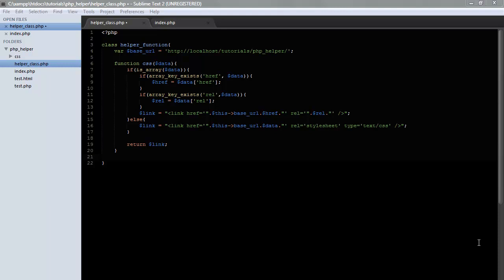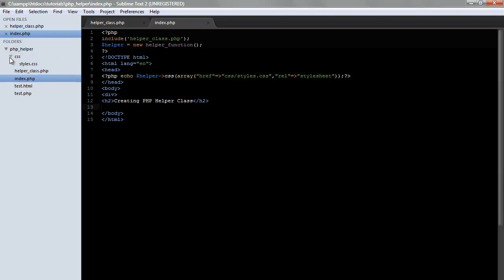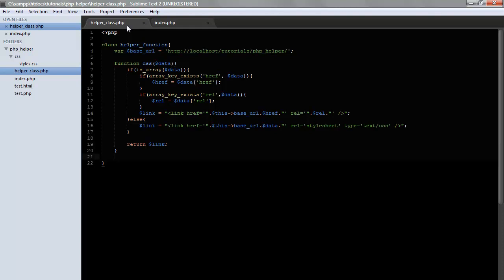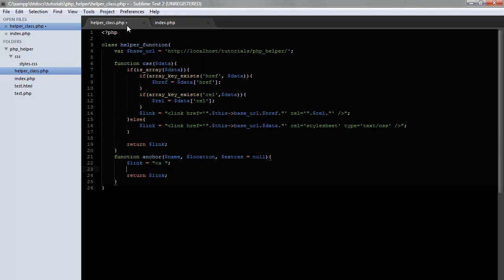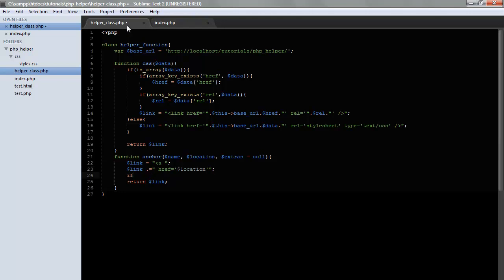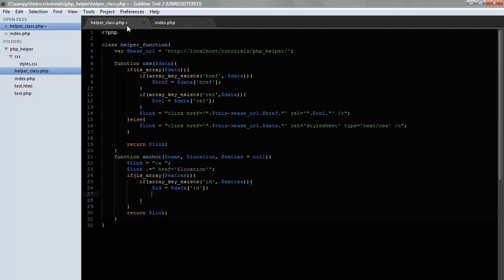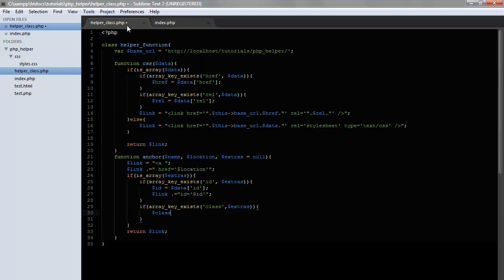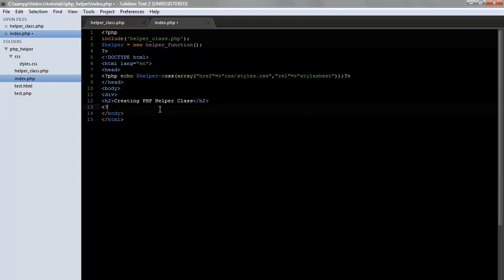PHP Helper HTML Class Part 2: Anchor tags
In this tutorials we'll create an anchor method for our html helper class.